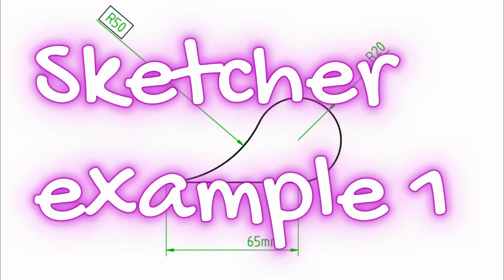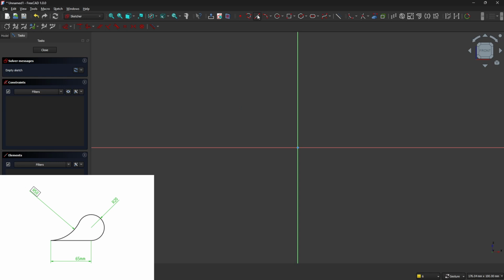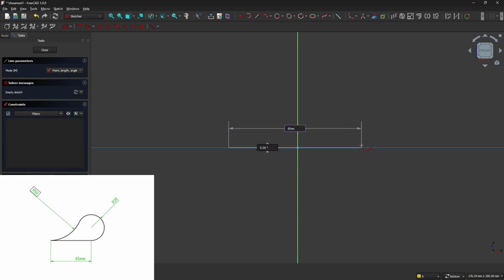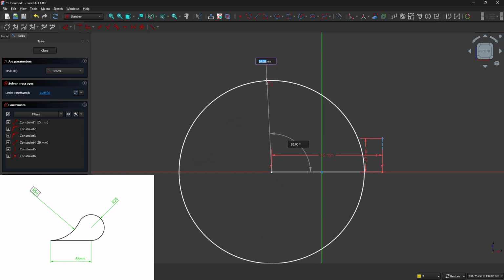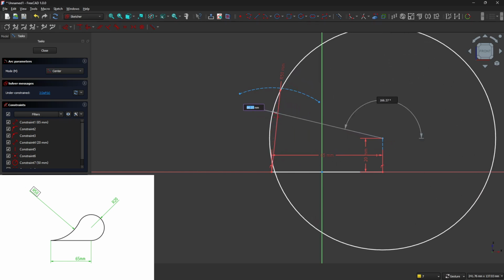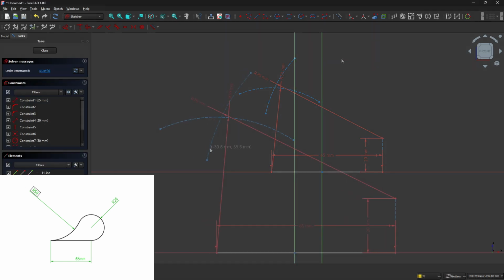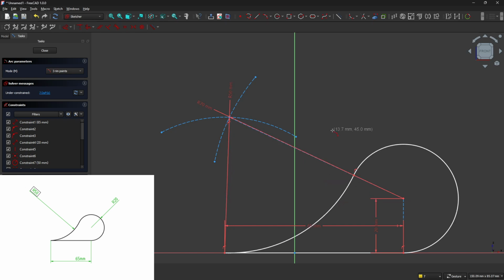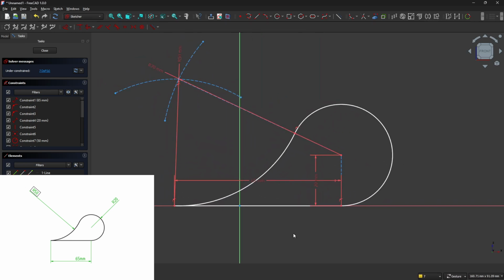freecad sketcher example one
Dive into the world of FreeCAD Sketcher with this comprehensive playlist! Whether you're a beginner or an advanced user, these tutorials cover everything from basic sketching techniques to advanced constraints and workflows. Learn how to create precise 2D designs, master geometric and dimensional constraints, and unlock the full potential of FreeCAD's Sketcher workbench. Perfect for CAD enthusiasts, engineers, and hobbyists looking to build a strong foundation in parametric design.